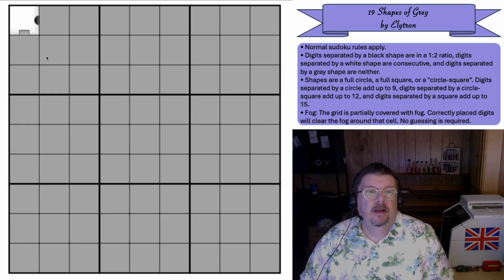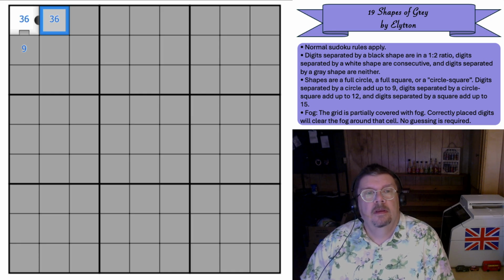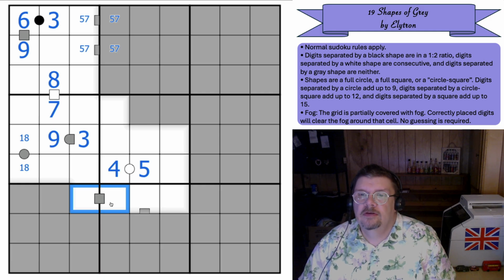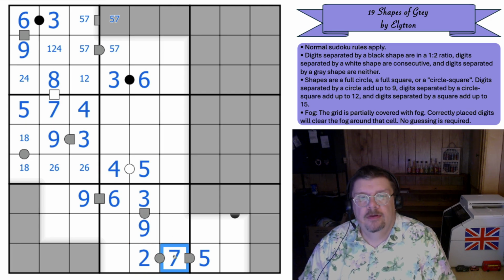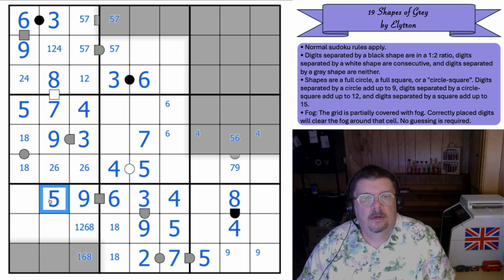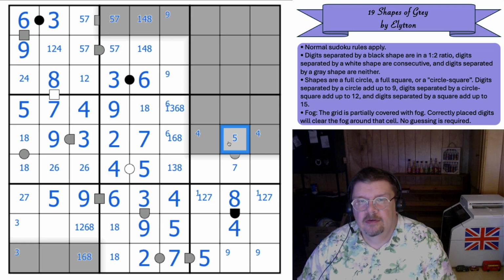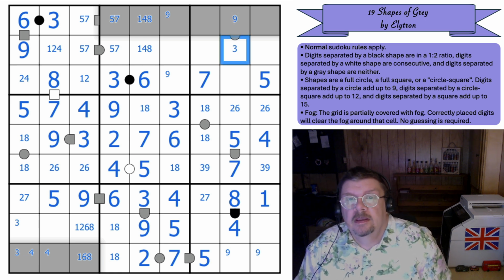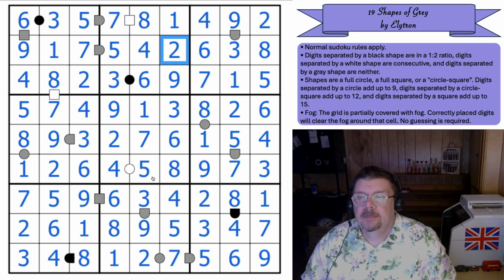Ambiguous clues under the fog.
In this video, Timotab solves "19 Shapes of Grey" by Elytron

You can try this puzzle for yourself using Sven's Sudokupad

Rules:
• Digits separated by a black shape are in a 1:2 ratio, digits separated by a white shape are consecutive, and digits separated by a gray shape are neither.
• Shapes are a full circle, a full square, or a "circle-square”. Digits separated by a circle add up to 9, digits separated by a circle-square add up to 12, and digits separated by a square add up to 15.
• Fog: The grid is partially covered with fog. Correctly placed digits will clear the fog around that cell. No guessing is required.

Contents:
00:00:00 Introduction and Welcome
00:00:17 Rules
00:01:55 Solving the puzzle
00:30:11 Reflection